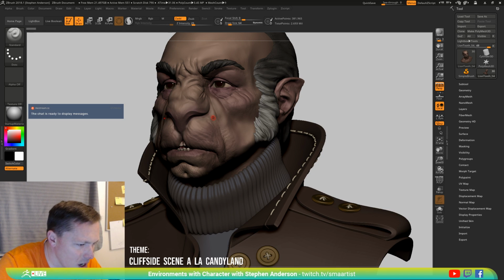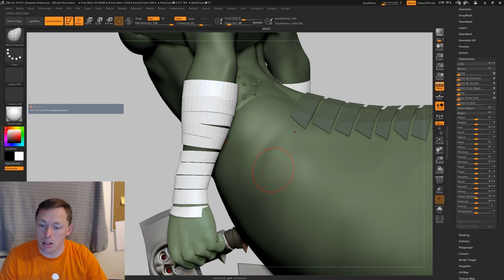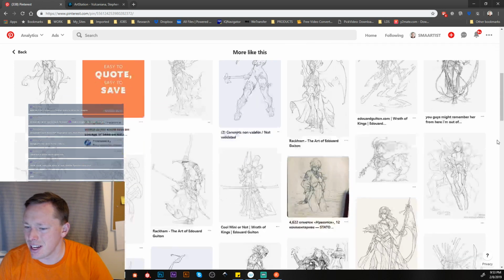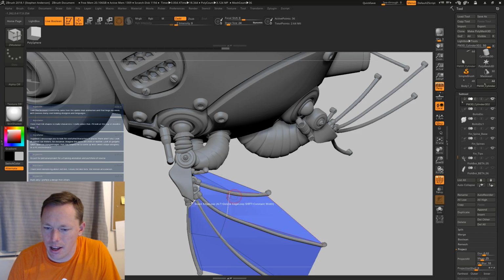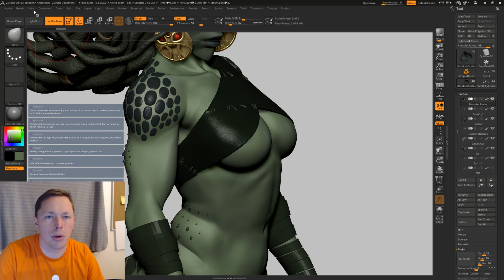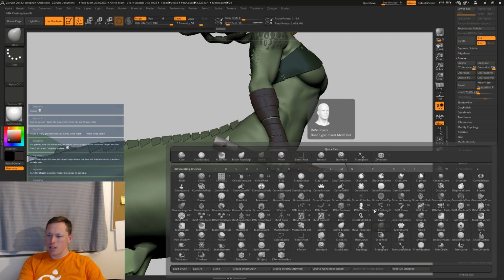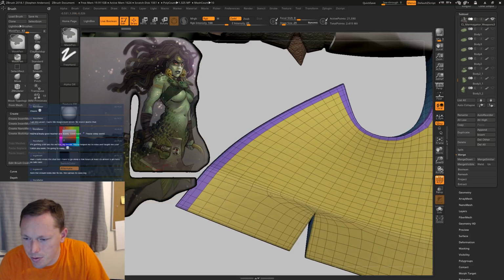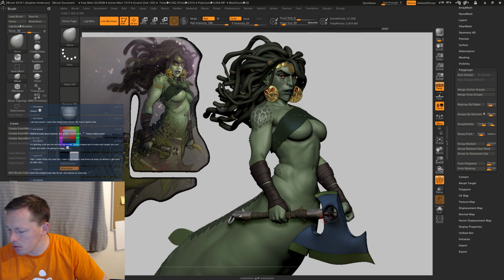SMAARTIST - LIVE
Working around a bit.  Includes Silas (personal character), FishBot 2.0 (another original), and a mermaid based on a stupendous design by the fantastically talented Cory Loftis.